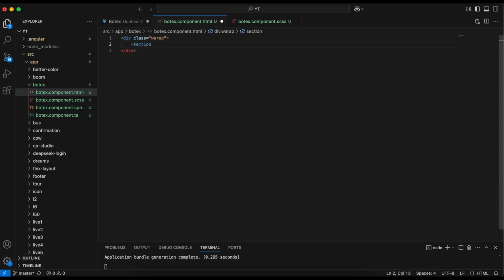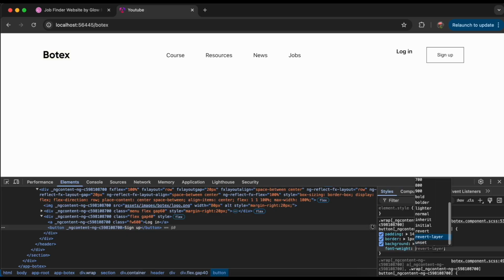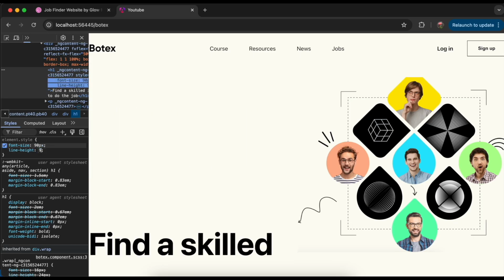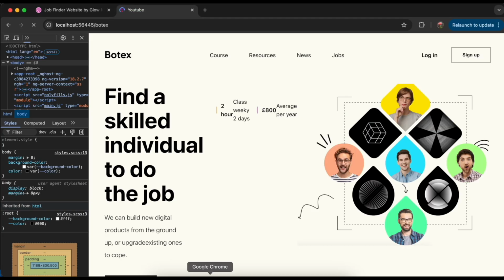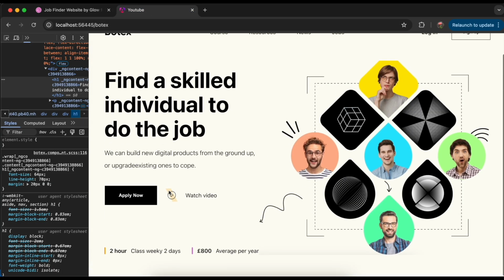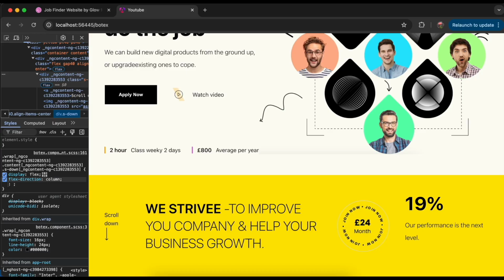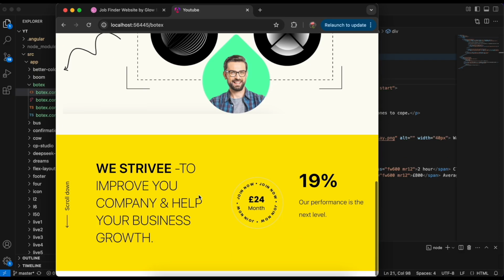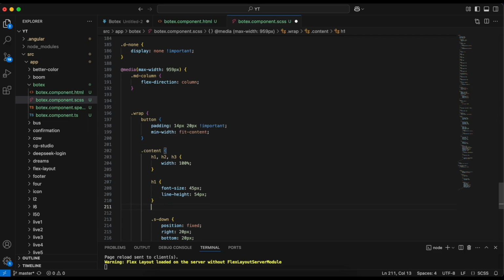Angular 18 Landing Page Tutorial with HTML, SCSS & Flexbox | Beginner’s Guide | Flex Layout Tutorial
Learn how to build a modern landing page using Angular 18, HTML, SCSS, and Flexbox in this beginner-friendly tutorial. Perfect for frontend developers starting with Angular or anyone looking to improve their responsive layout skills.

✅ In this video:

Angular 18 project setup

SCSS structure for styling

Flexbox layout for responsive design

Clean and minimal landing page UI

Whether you're a student, hobbyist, or aspiring UI developer — this guide will help you get started with confidence.